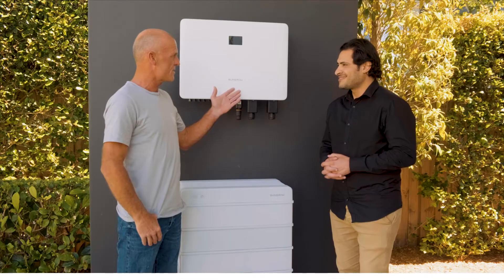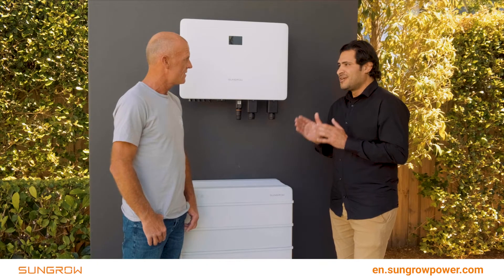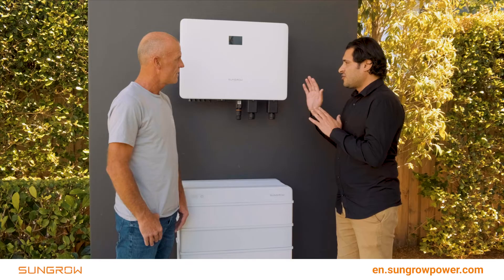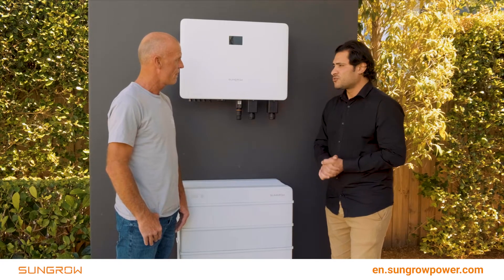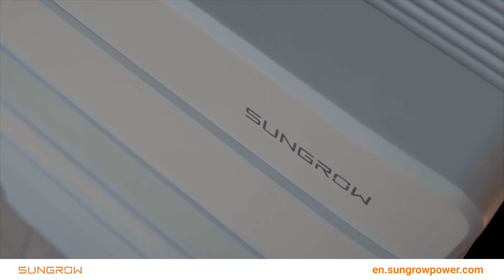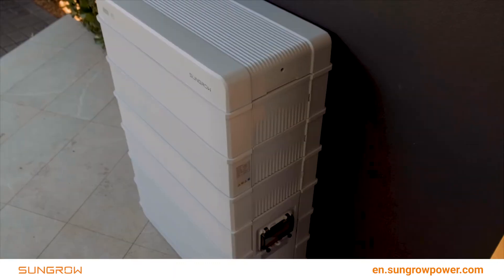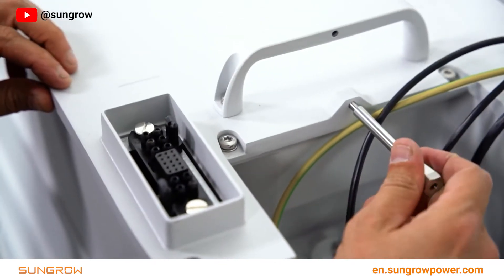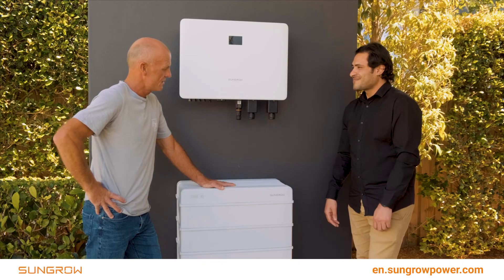Sungrow Hybrid Solar Inverter and Battery Storage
Season 2 of Renovate or Rebuild took Norm to a gorgeous house installed with a huge Sungrow battery storage system. Sam from Sungrow explains the incredible features found in the SH10RS hybrid solar inverter, the SBR096 battery storage system and how you can reduce energy costs with solar.